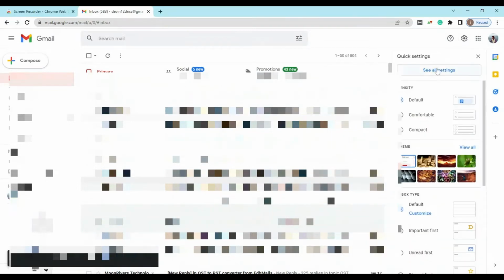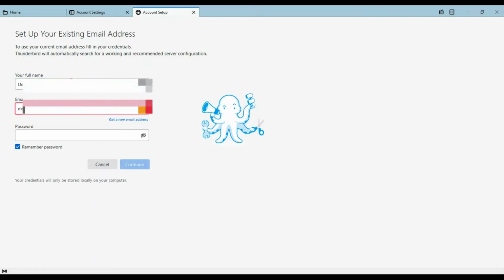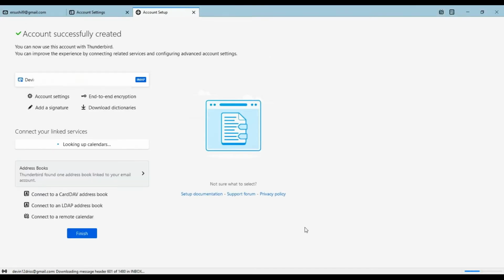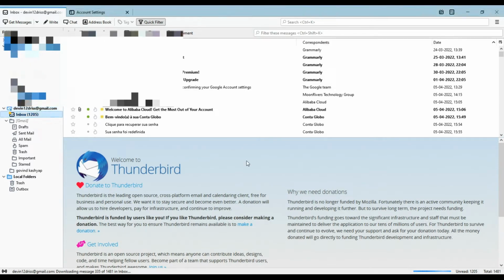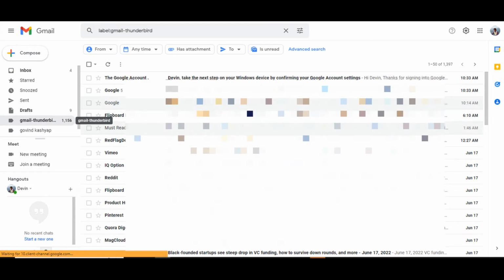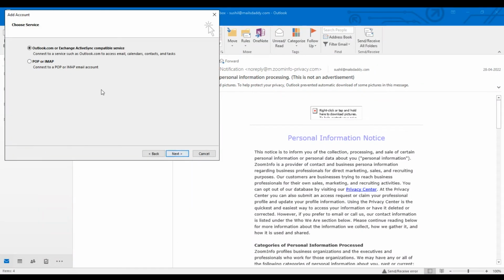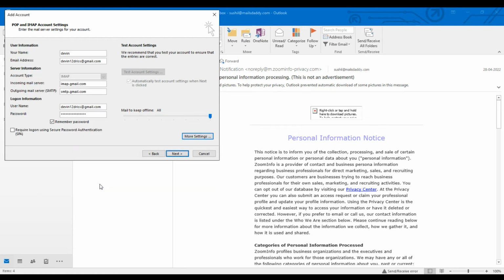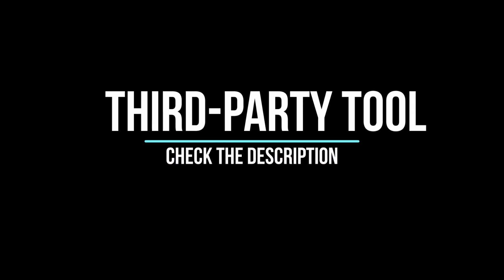How to export Thunderbird emails to Outlook PST manual steps?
Learn the step-by-step manual process to export Thunderbird emails into Outlook PST format along with all attachments. In this video, you’ll see how to easily migrate Thunderbird data to Microsoft Outlook versions 2019, 2016, 2013, 2010, 2007, and more.